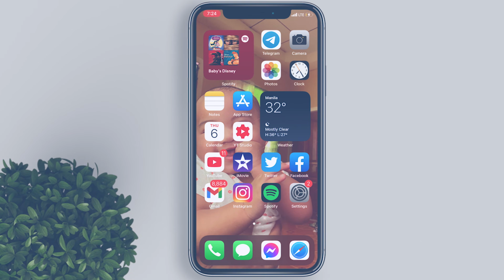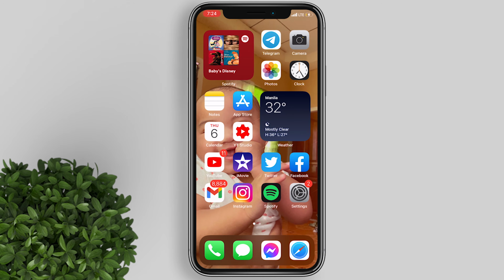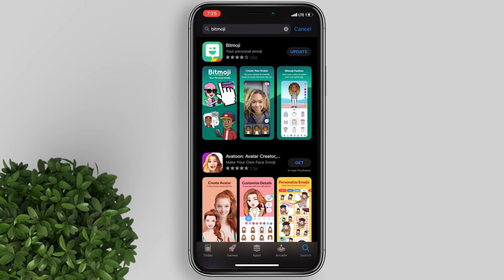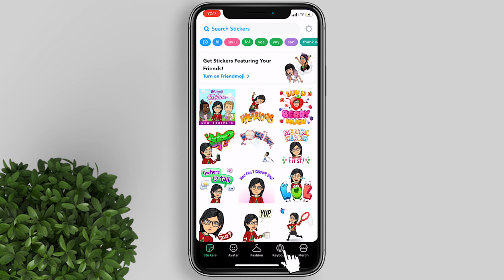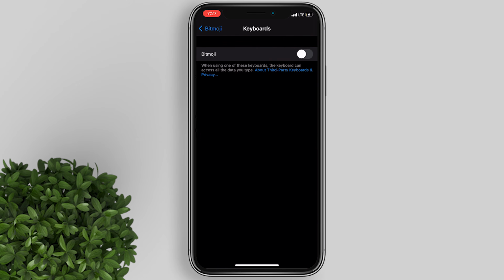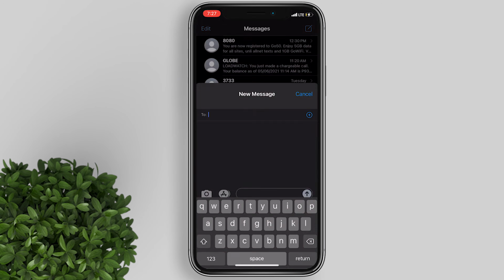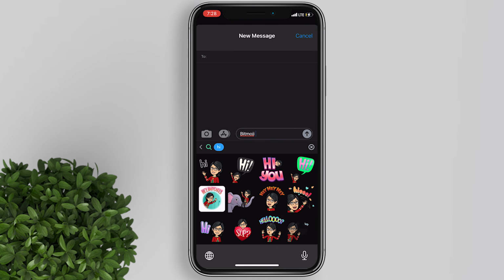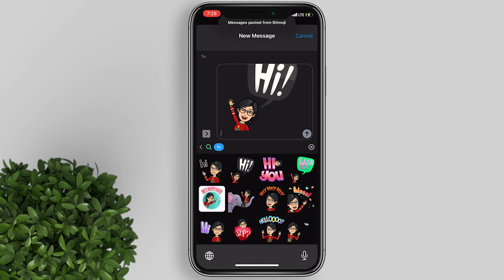How To Add Bitmoji Stickers in iOS iMessages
Easy way to set up Bitmoji keyboard on iOS to send Bitmoji stickers on iMessage.

How To Add Bitmoji Stickers in iOS Messages
Set Up iOS Bitmoji Keyboard iOS
Send a Bitmoji Using Apple iMessage
How to Use Bitmoji Keyboard on iPhone
How to add Bitmoji keyboard and use it with iMessage
How to Add Bitmoji Stickers to Your IPhone Keyboard
how to make your bitmoji talk on imessage
How To send Bitmoji Stickers in iOS Messages
How To add Bitmoji in iMessages